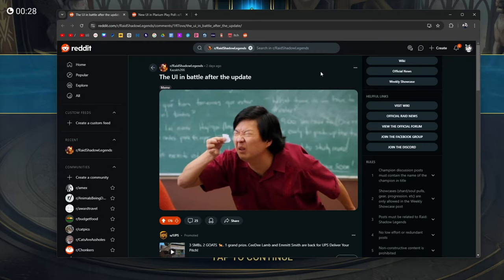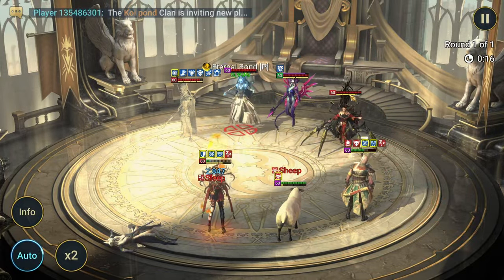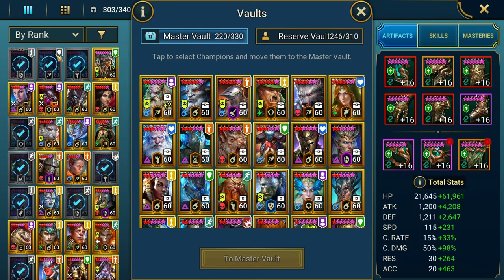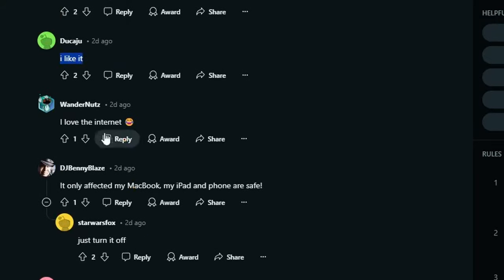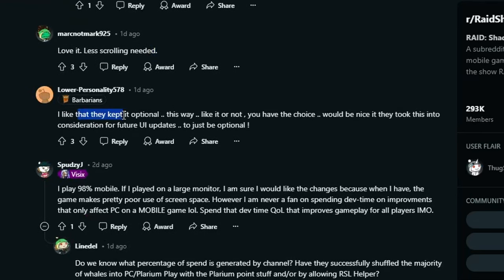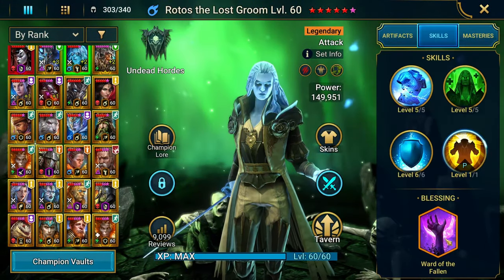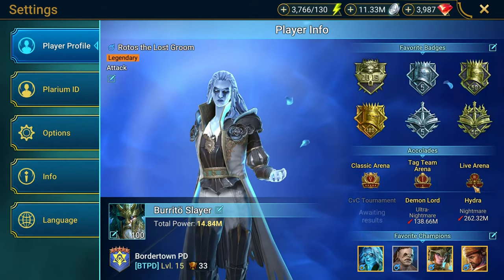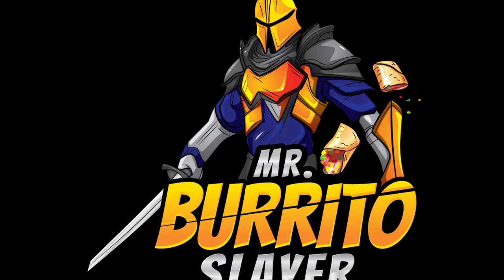About The User Interface Update... | Raid: Shadow Legends